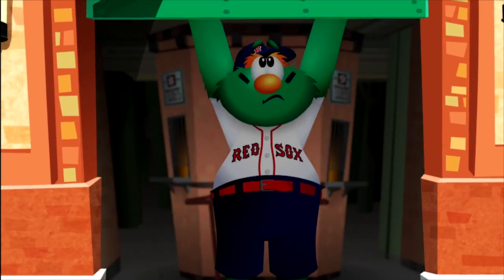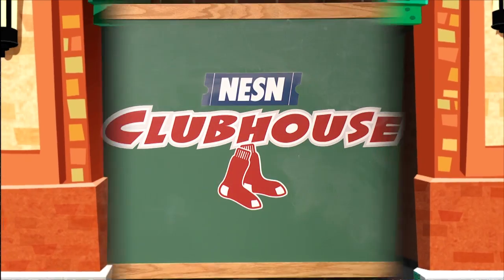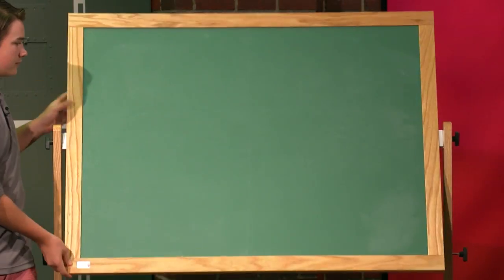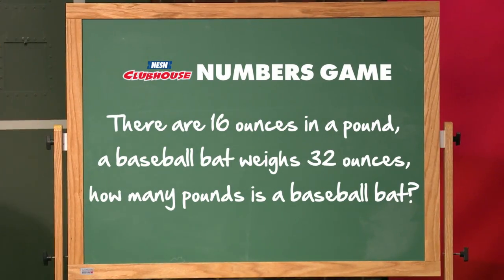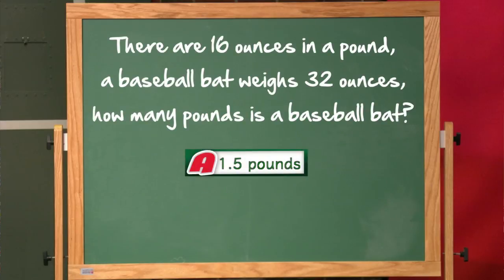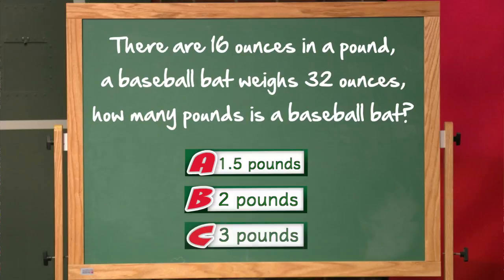NESN Clubhouse Numbers Game: 5th Inning, 2nd Question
Welcome to the NESN Clubhouse Numbers Game. This is the 2nd question of the 5th inning.